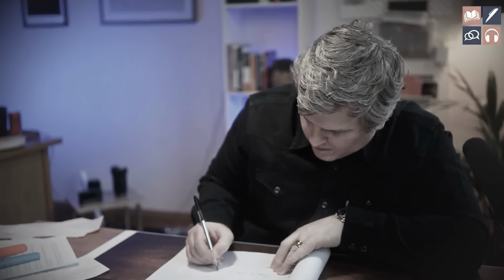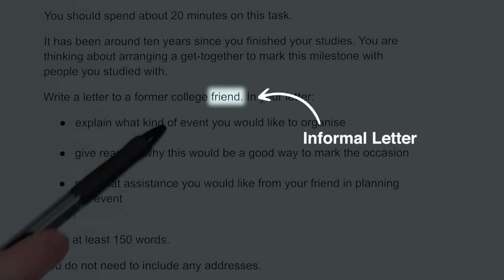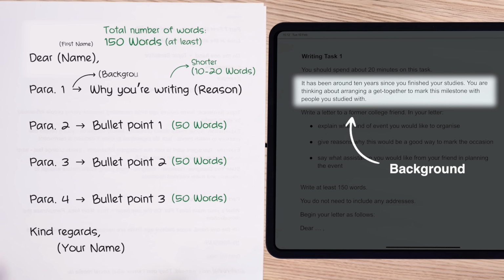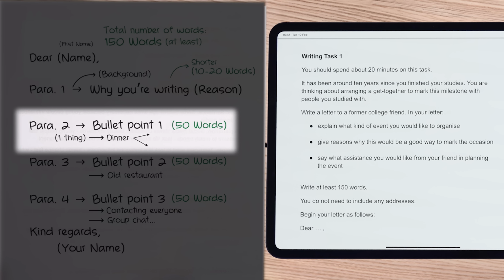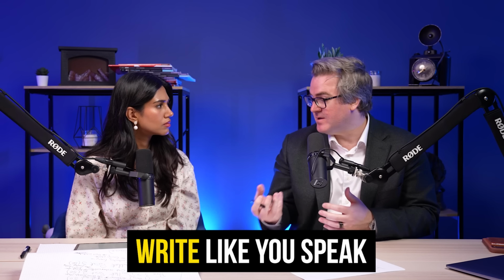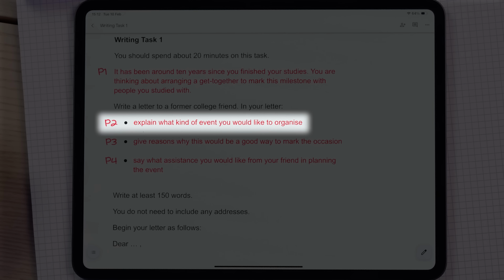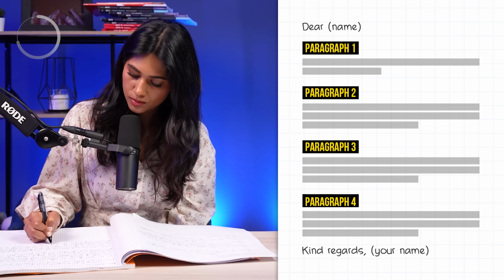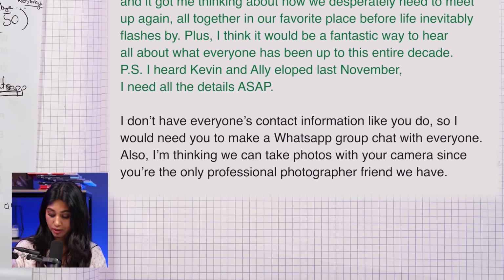How To Get Band 9 In IELTS Writing Task 1 General Training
Want to get Band 8 or 9 in IELTS Writing Task 1 General Training?

This video shows you how to write a great informal letter step by step — using a real student example.

🎯 In this lesson, you'll learn:

✅ The simple structure every letter needs
✅ How to tell if your letter should be formal or informal
✅ How to use informal language the right way
✅ Common mistakes that lower your score
✅ How to check your letter before time runs out

Watch now and learn how to write a Band 9 letter with confidence!

📄 Get 50+ free letter samples in the description!